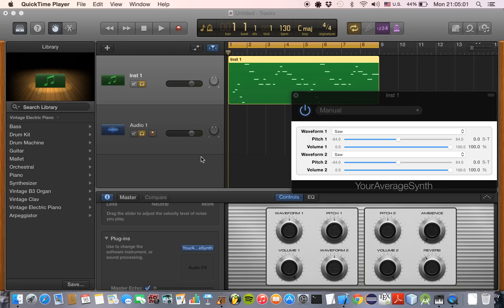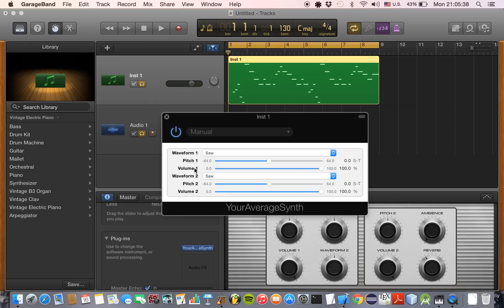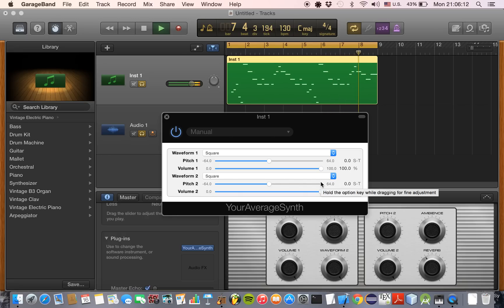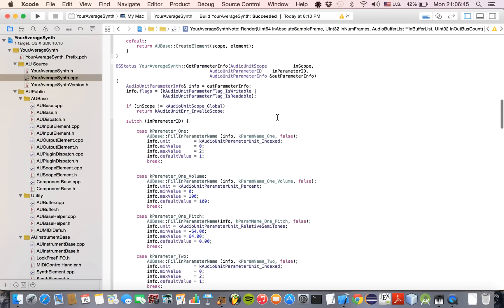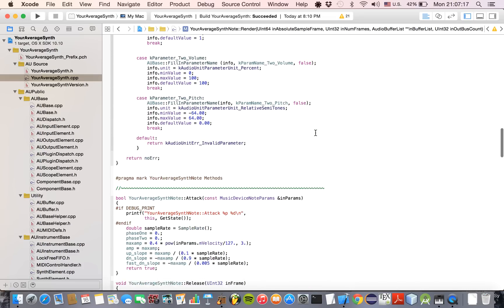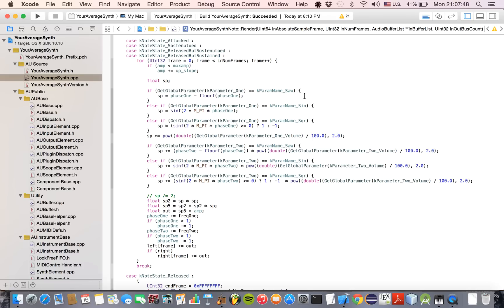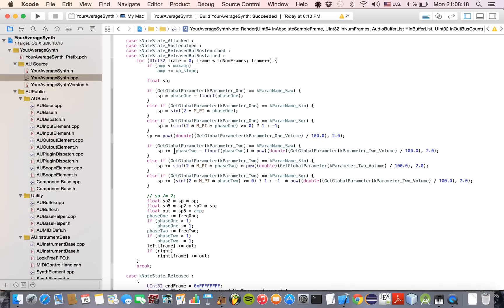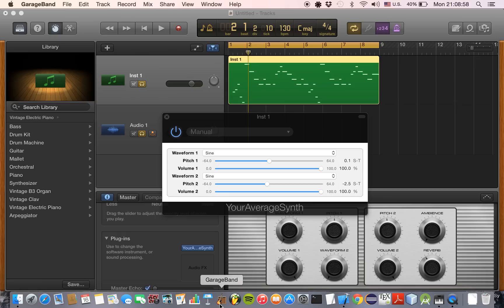YourAverageSynth (Homemade Audio Unit Synth Plugin) Update 001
What's up, YouTube? (Please forgive me if the audio quality is kind of poor.)

I recently became interested in audio synthesis, so why not apply what I learned into making a plugin? I had to make an Audio Unit plugin because I have no VST hosts other than Audacity and because of the difficulty to make a VST plugin with Steinberg's current updates to its API.

Feel free to send me any tips or tricks. (e.g. algorithms, requests, etc.) Please let me know if you would like to contribute or want the code. If so, I will upload it to GitHub.

Here's kbob's GitHub repository for the Audio Unit templates for Xcode and installation instructions:

PM me for my email.